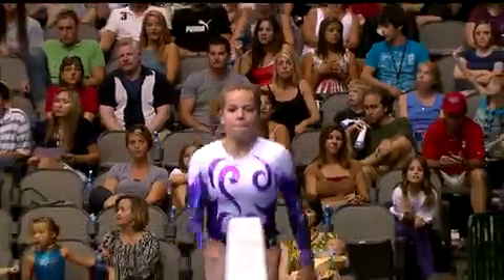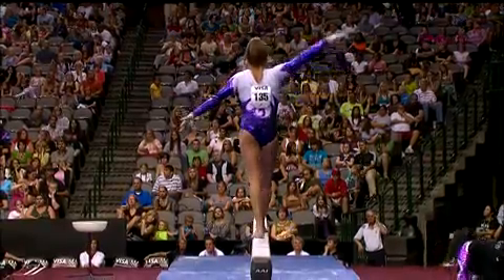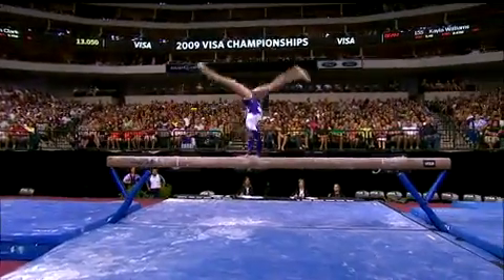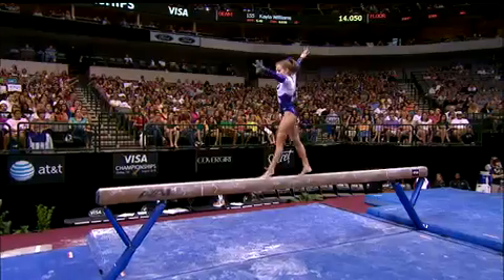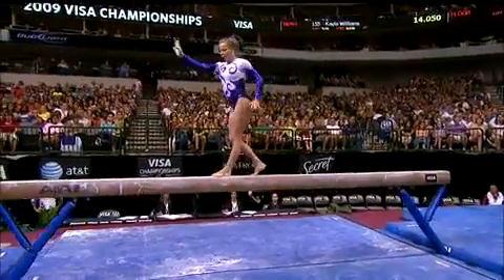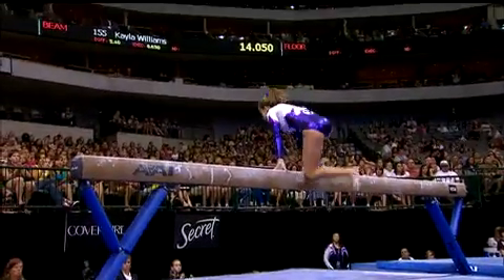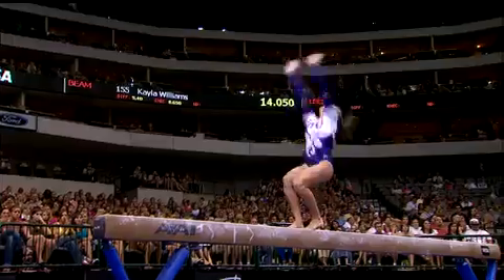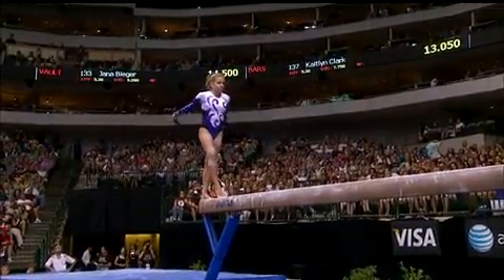Mackenzie Caquatto - BB - 2009 Visa Championships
Mackenzie Caquatto - Balance Beam - 2009 Visa Championships